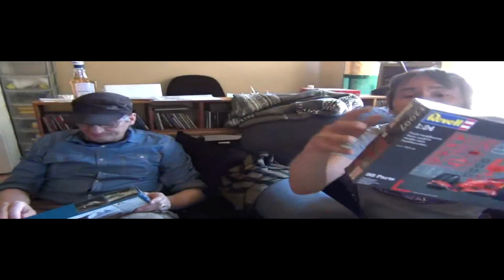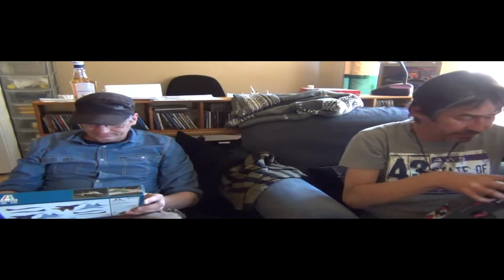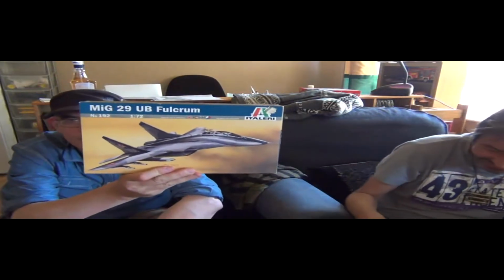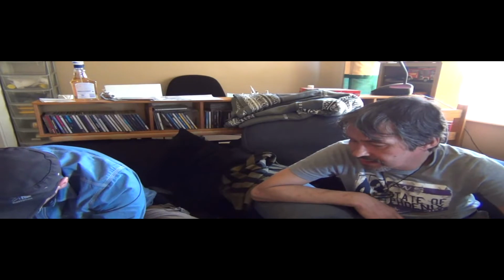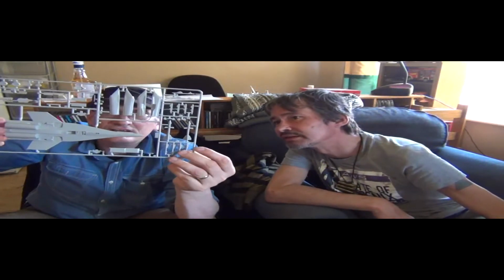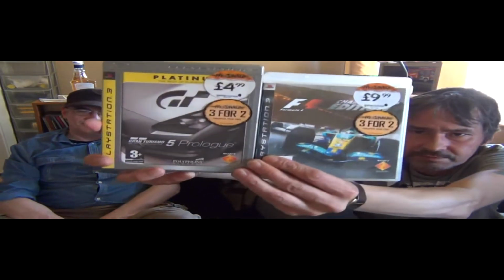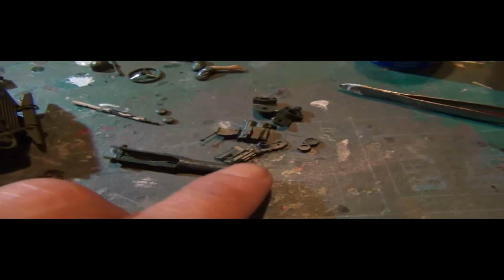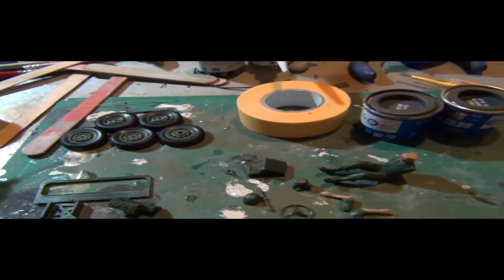My Edited Video